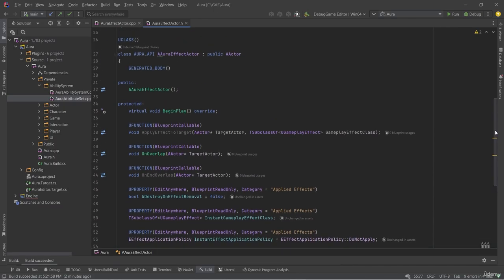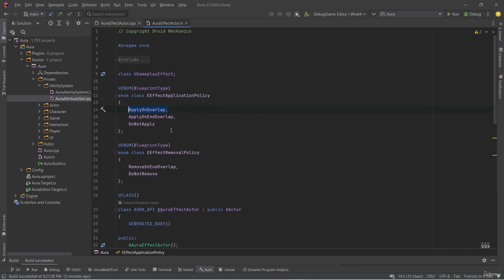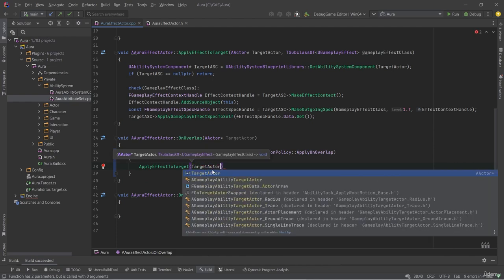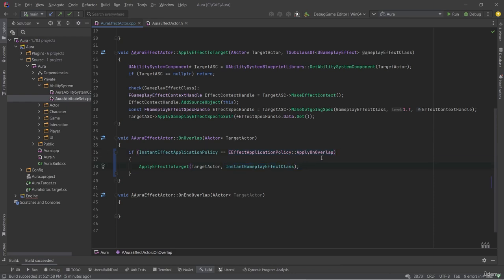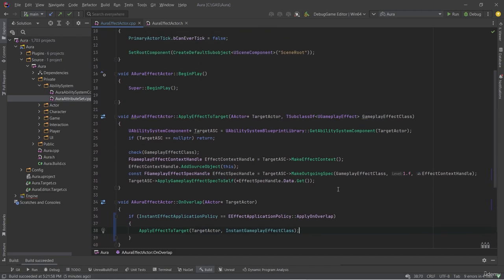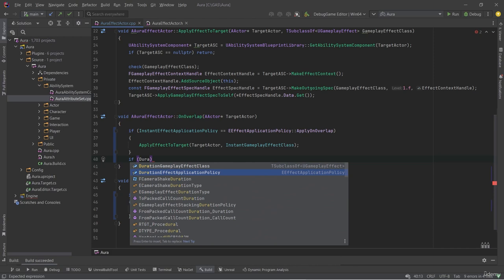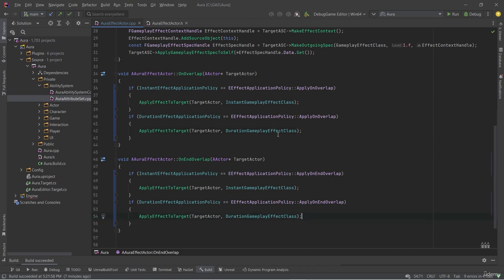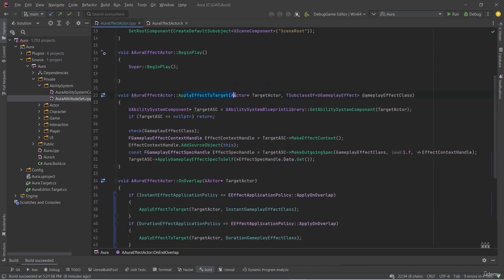6 - 8 Instant and Duration Application Policy